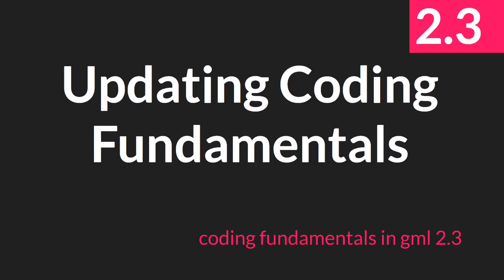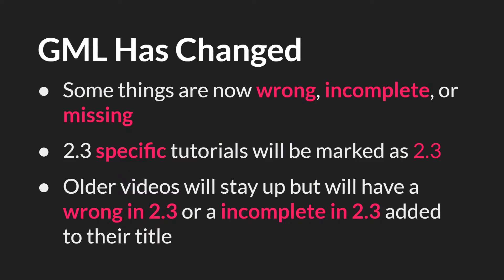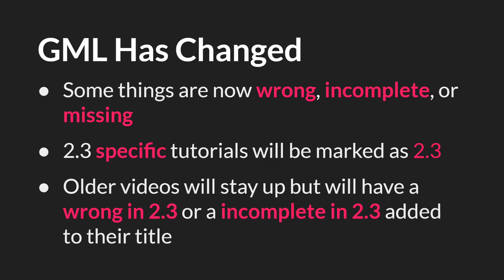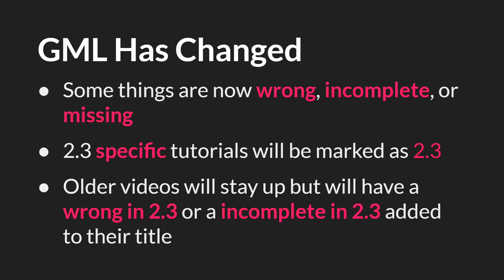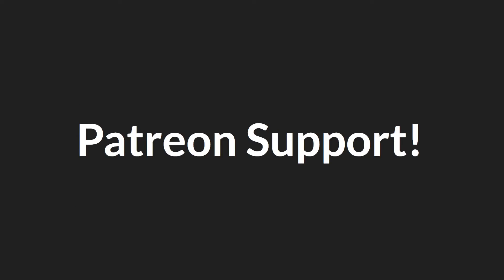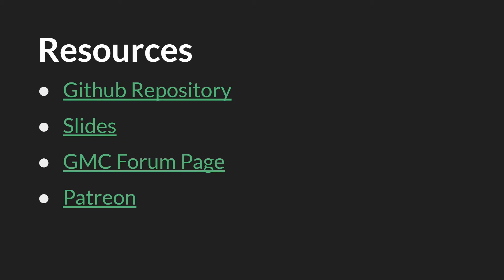Updating the Coding Fundamentals Series [GameMaker Studio 2.3]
Updating the Coding Fundamentals series using GameMaker Studio 2.3.

Outline
0:00 GML Has Changed!
1:19 Patreon Support and Other Resources